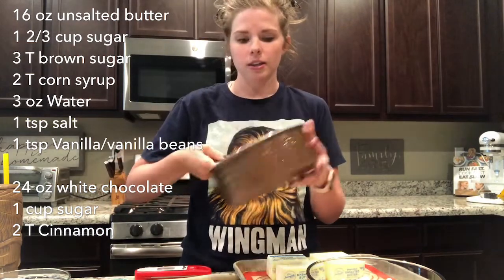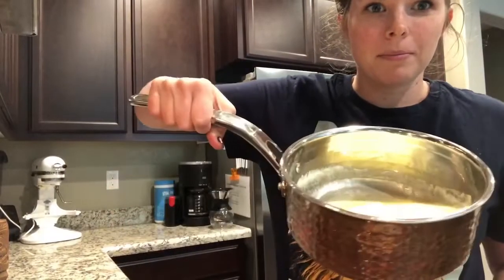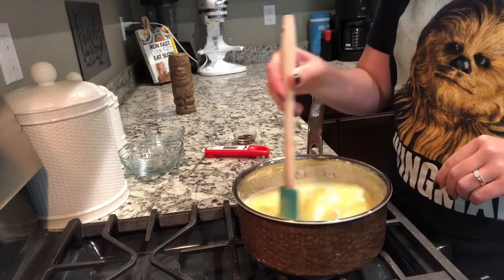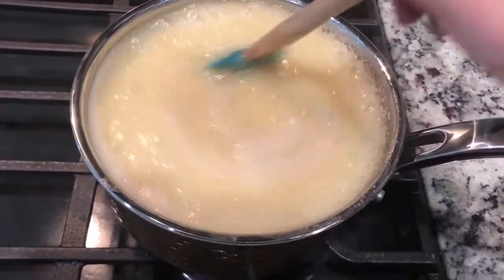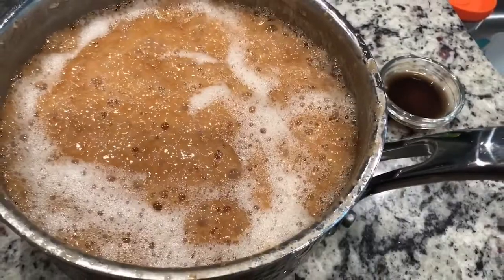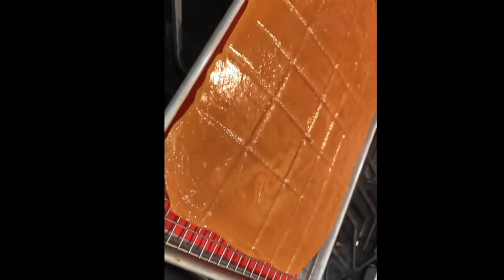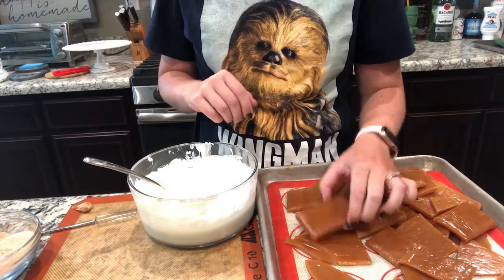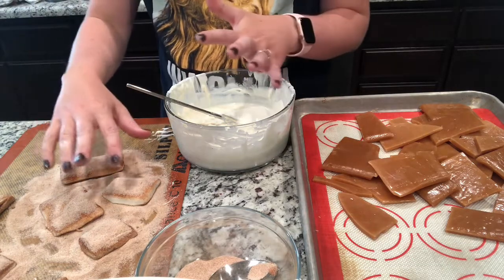Gluten Free Nut Free Disneyland Churro Toffee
Follow along step by step as we make gluten free, nut free Disneyland Churro Toffee!